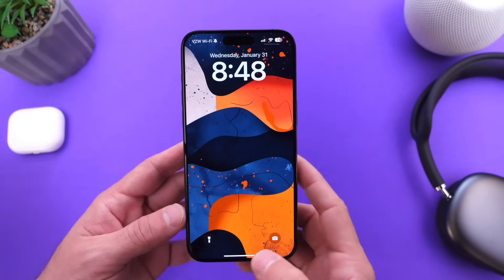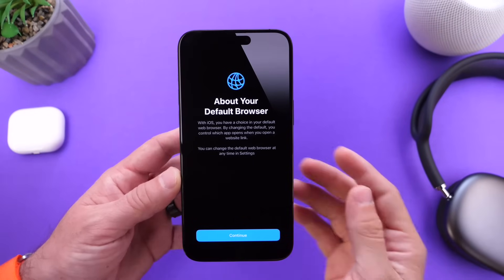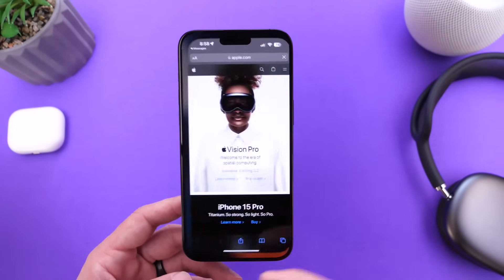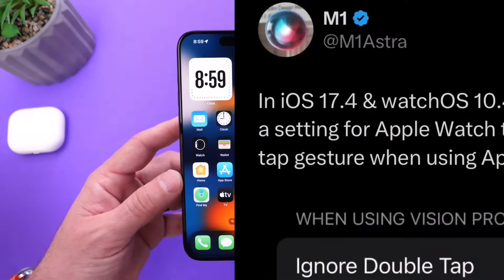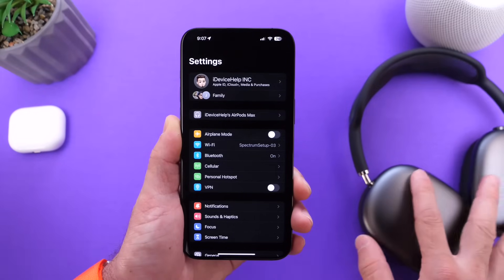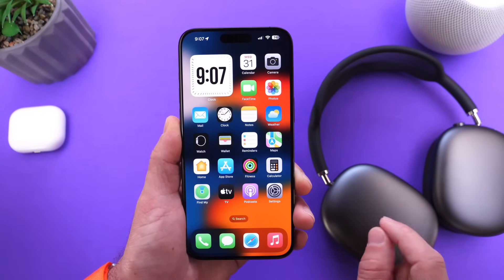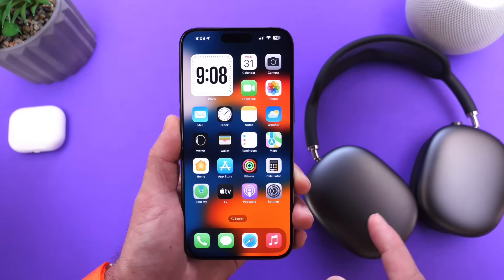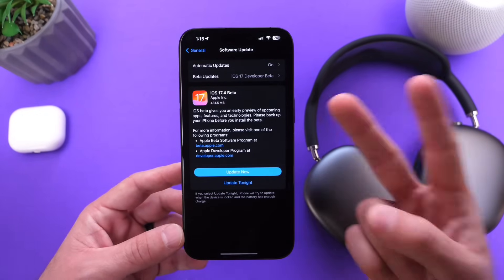iOS 17.4 Beta (RE-Release) & AirPods Max (6A324) Update!